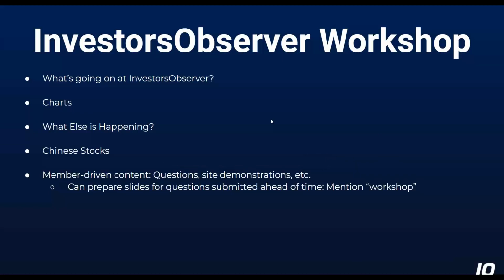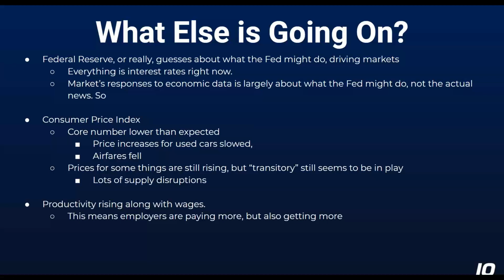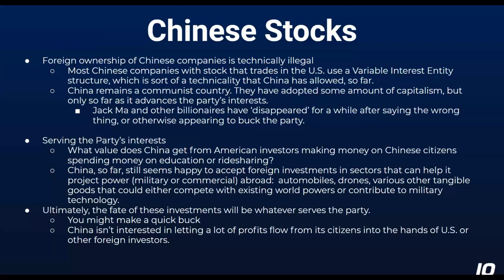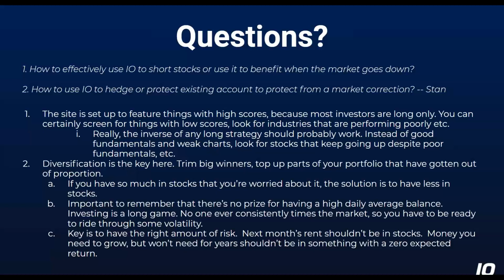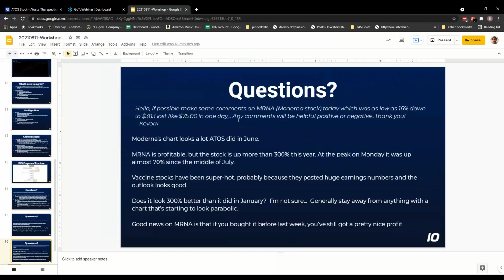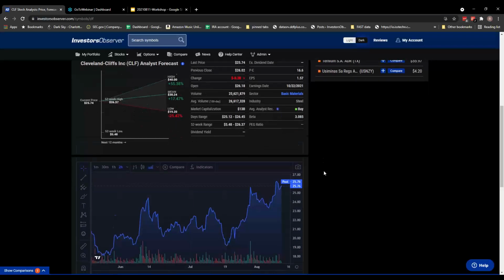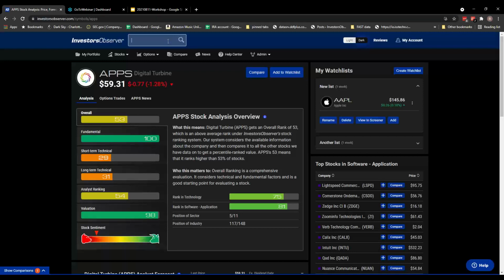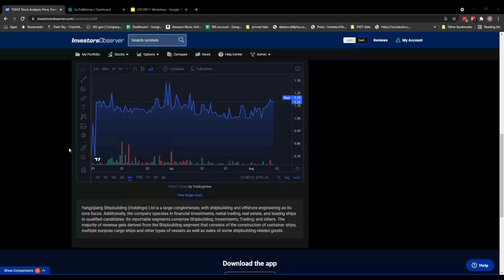InvestorsObserver Workshop: August 11, 2021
Whether it’s options or stocks, beginner or expert; the individual investor relies on the research and technology of InvestorsObserver.

In today's workshop, we will be walking through what's happening in the market and the economy, as well as answering questions submitted prior to or during the workshop.

Some of the topics we will be covering are:
-How to use InvestorsObserver for any investment strategy.
-What parts of the market are hot right now?
-What's happening with Chinese stocks?